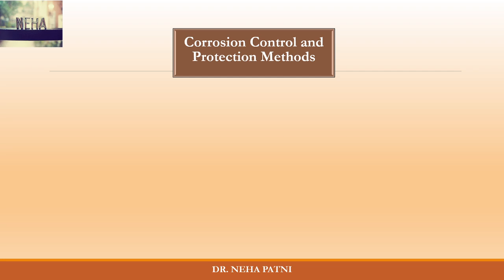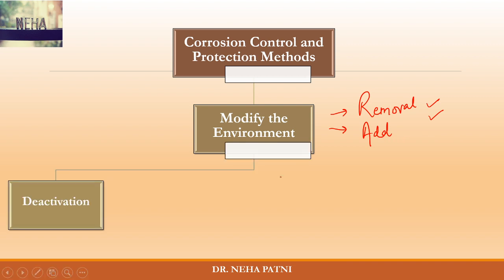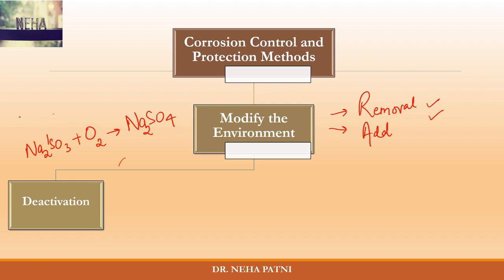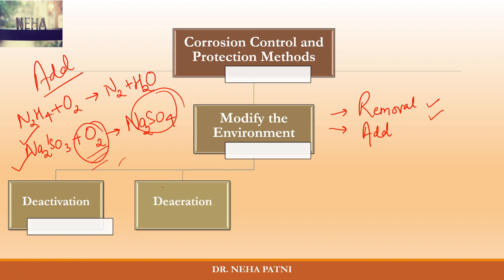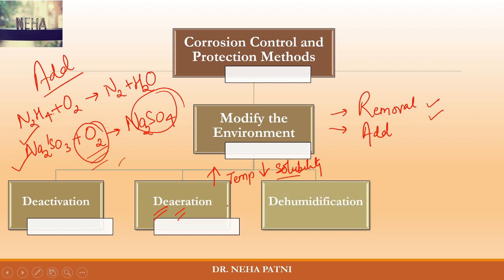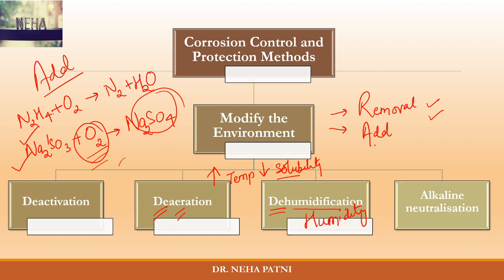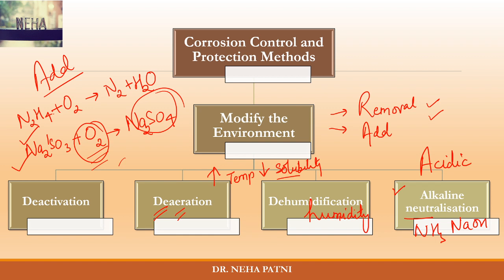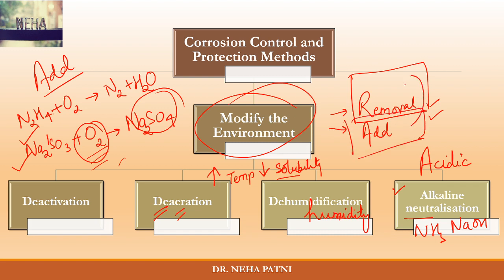Protection from corrosion | Prevention | Modifying environment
method of protection or prevention of corrosion
dearation
deactivation
dehumidify
alkali
neutralisation